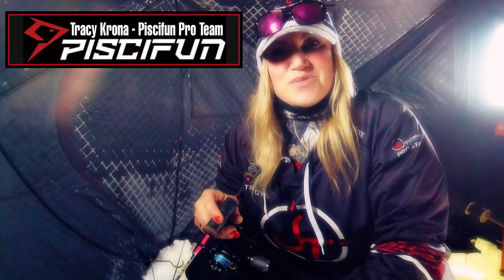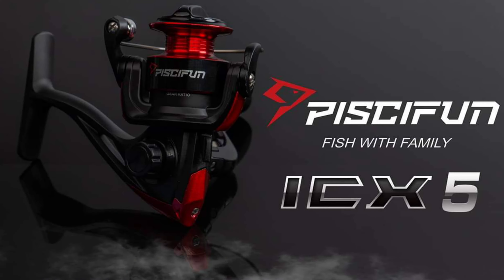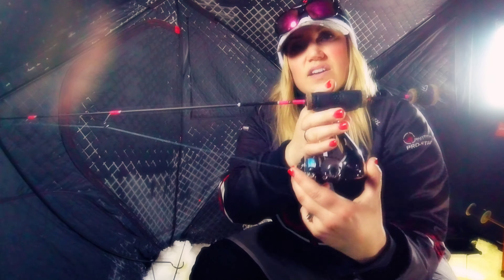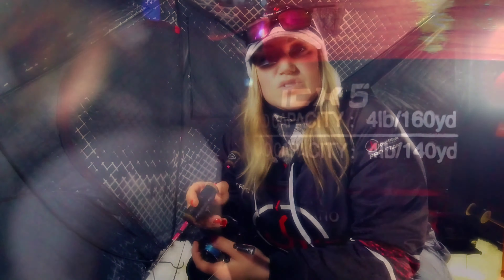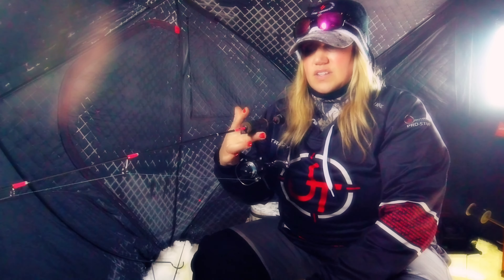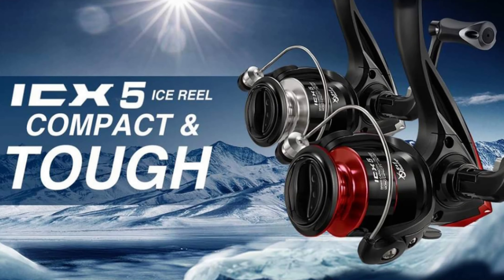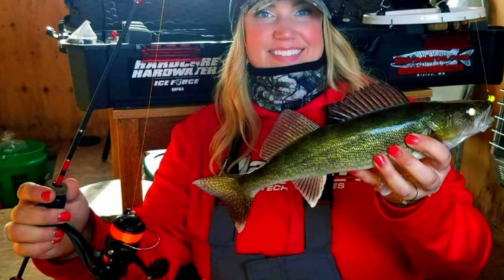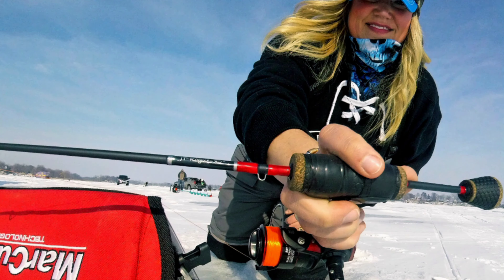Say "Hello" to Your New Favorite Ice Fishing Reel - The Piscifun ICX 5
Piscifun brings you a reliable ice fishing reel that will increase your success on the ice. Strong yet light, the ICX-5 is built to handle any fish lurking beneath the ice. This lightweight compact reel is specifically designed with the ice angler in mind, with a high quality 5+1 ball bearing system that includes infinite anti-reverse. Its front drag system is easy to adjust on the fly, and the oversize spool helps prevent excessive line coiling. Storage-conscious anglers will appreciate the convenience of its one-touch folding handle. A phenomenal little reel to match up with your favorite ice rods!